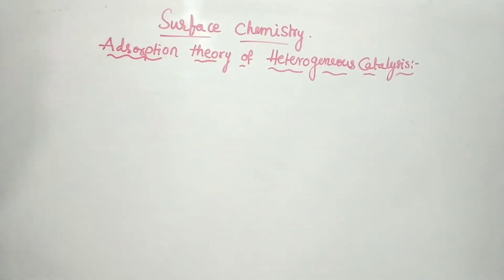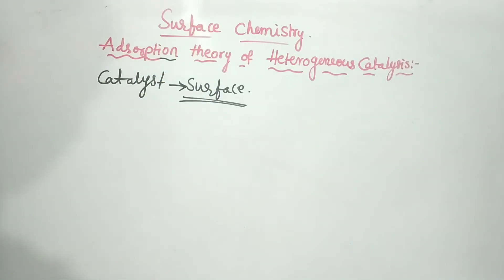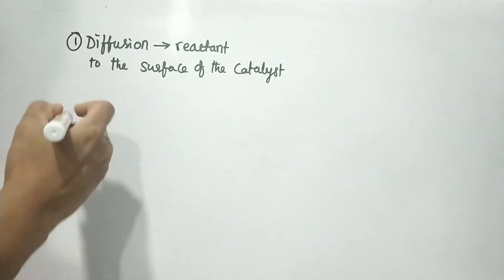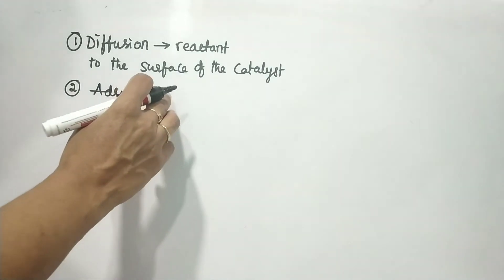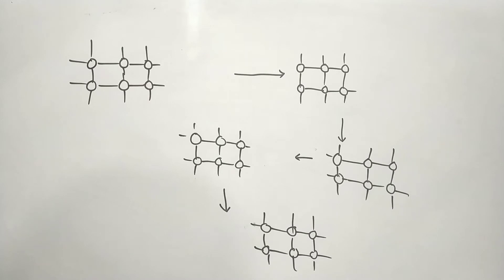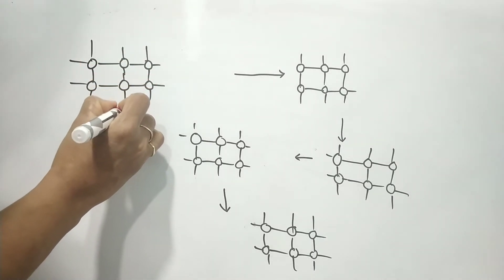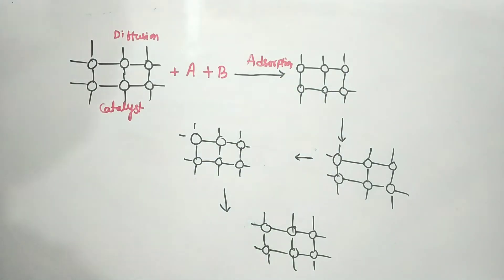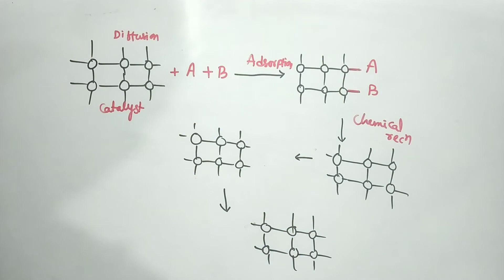Surface chemistry/part5/Adsorption theory/ Zeolites